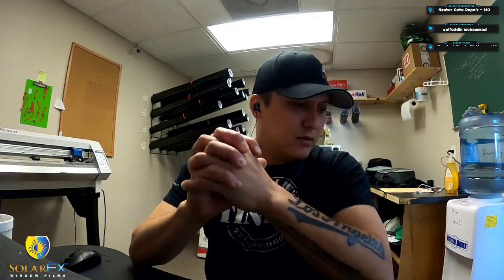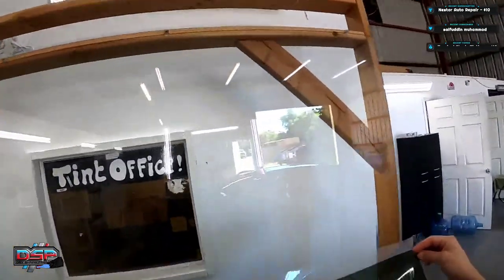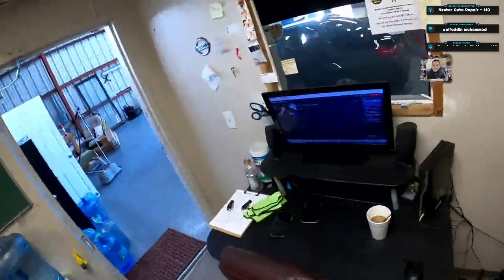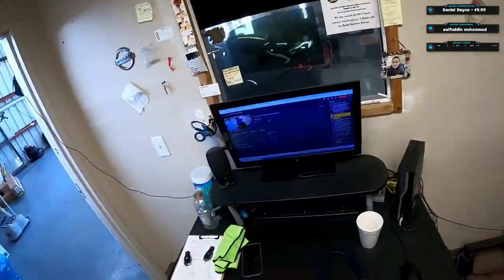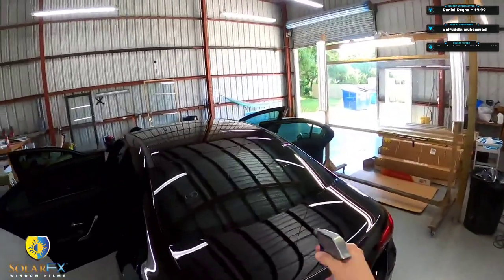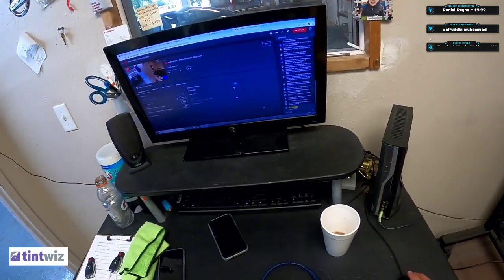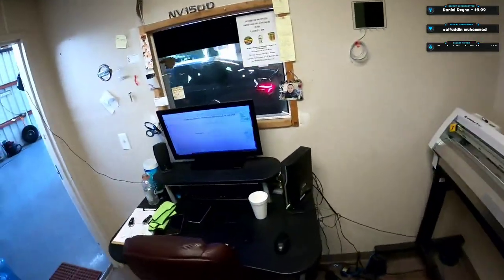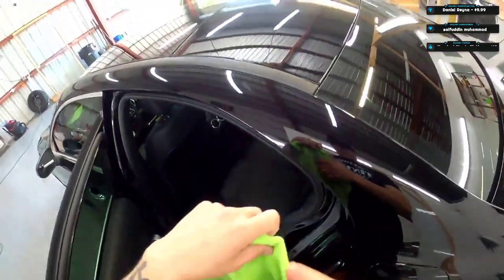🔴: How to tint a Mercedes-Benz A220 2020